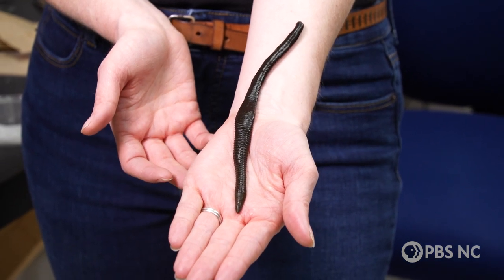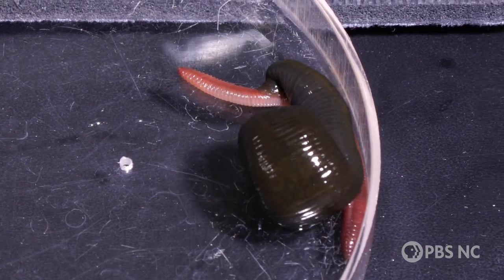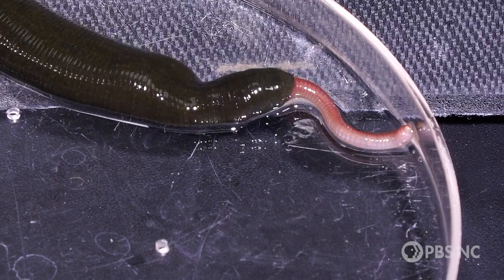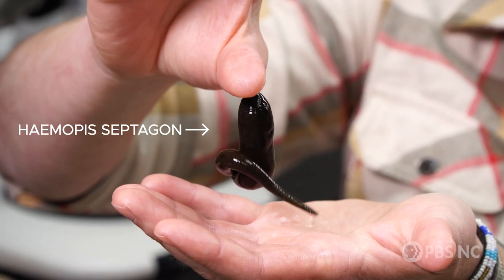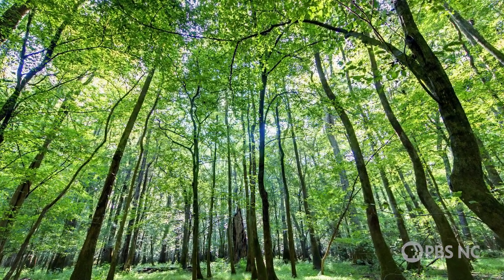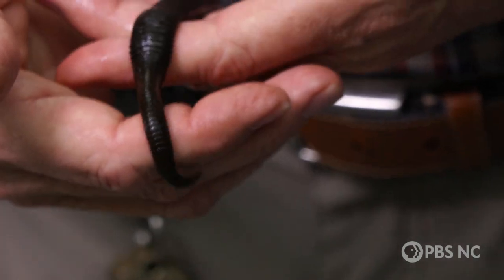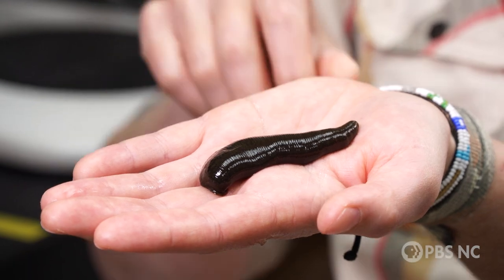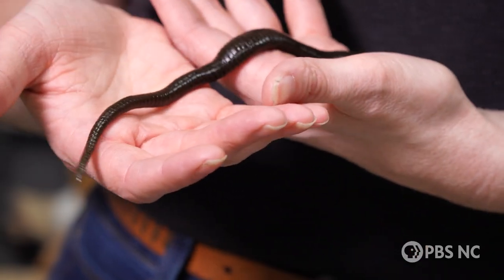Watch this giant leech eat an earthworm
The largest terrestrial leech in the South, Haemopis septagon, has terrifying eating habits. Yet, its presence in pristine ecosystems indicates that it might be beneficial in a way yet to be discovered.

Credits:
Producer/Editor: Rossie Izlar
Videographer: Robert Gunter
Audio: Eric Heinzman
Graphic Design: Dan McCord
Additional footage and imagery provided by: Bronwyn Williams, Megan McClure
Special thanks: Kerry Irish, NC Museum of Natural Sciences

Sci NC highlights the latest science stories from North Carolina and across the nation, interviews leading scientists, shares fascinating demonstrations and engages North Carolinians with all things science.